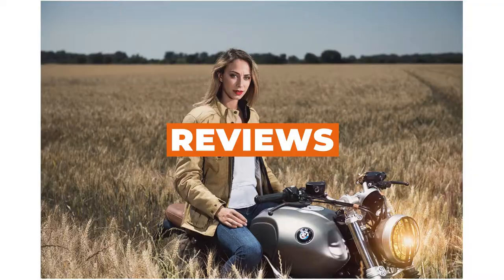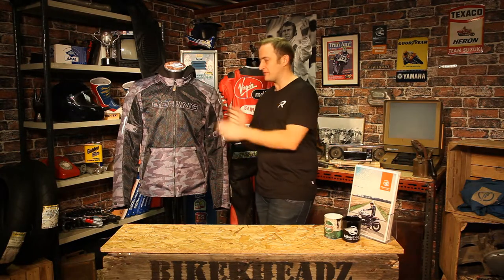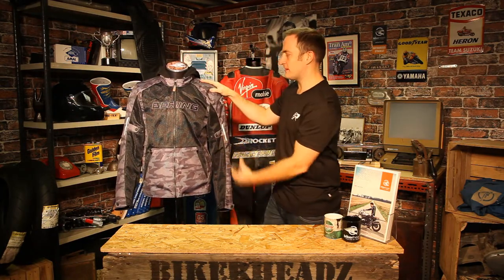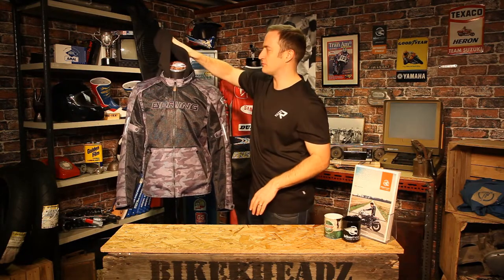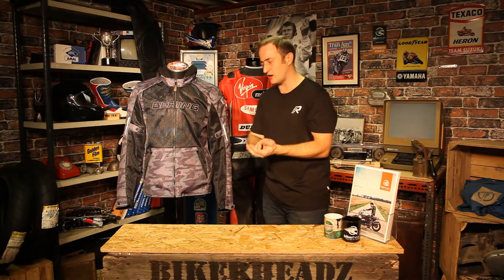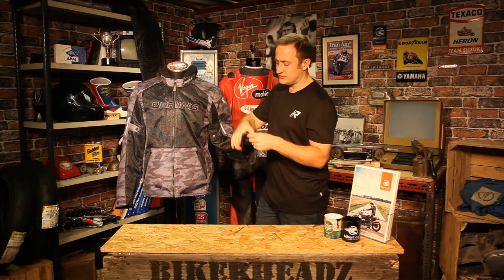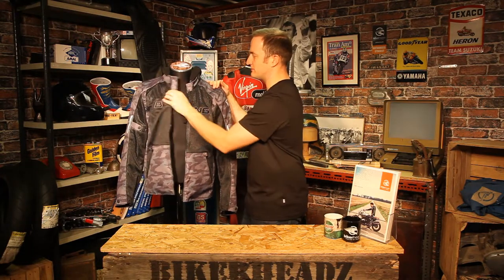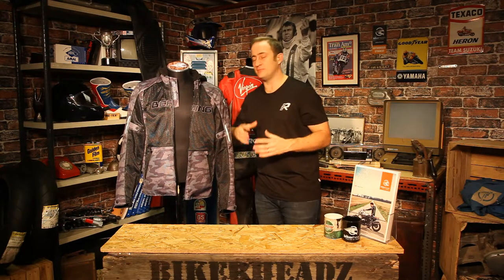BERING Spirit Summer Mesh Jacket | Bikerheadz.co.uk